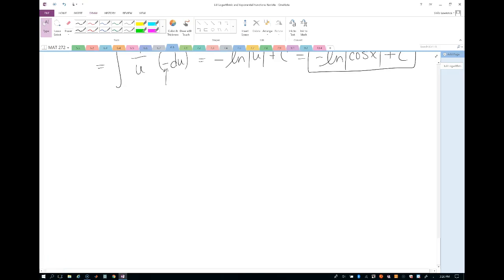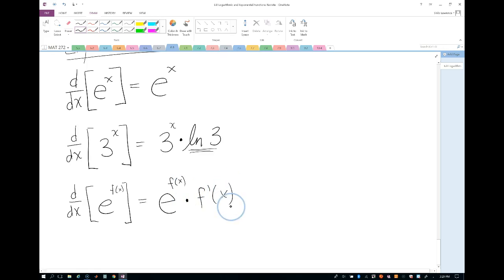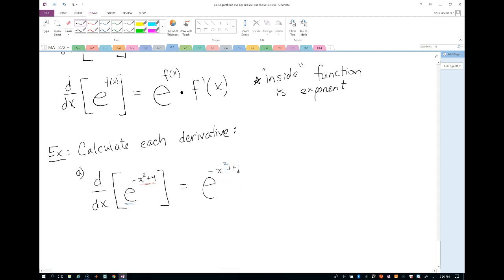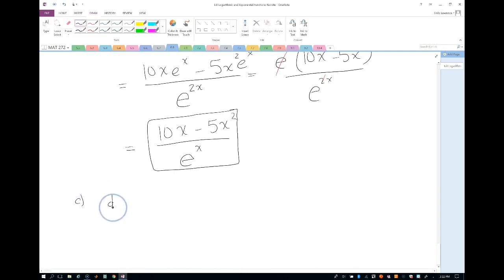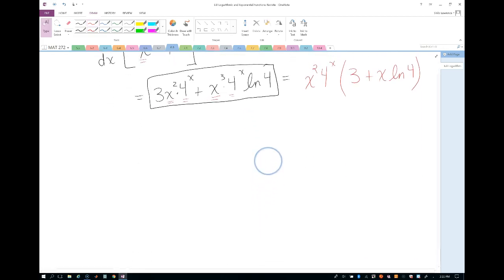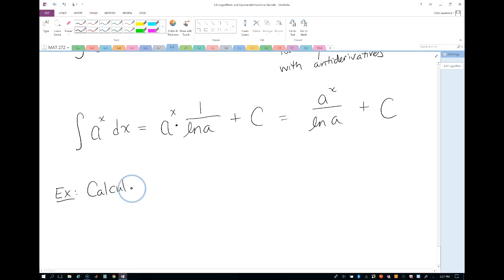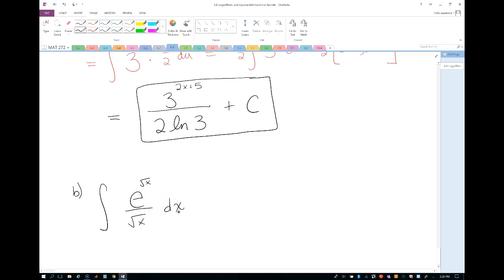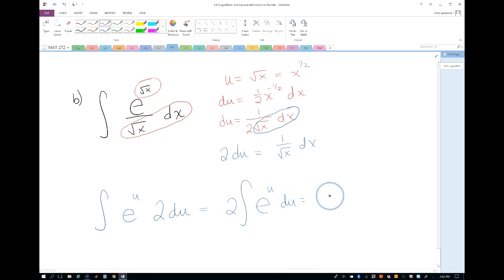Calculus II - Logarithmic and Exponential Functions Revisited (Part 2)